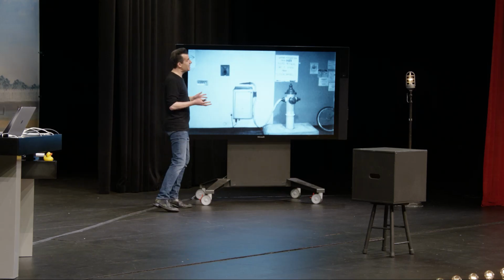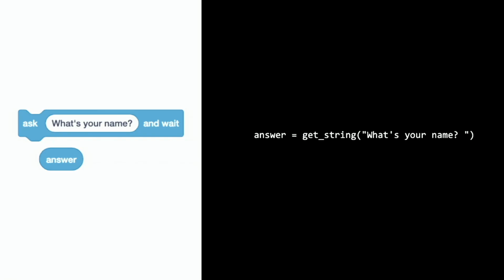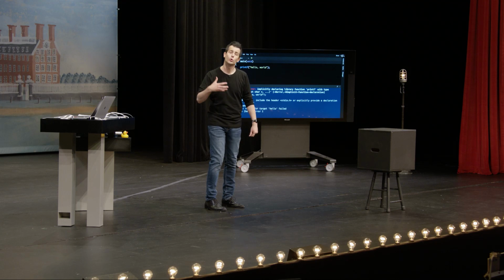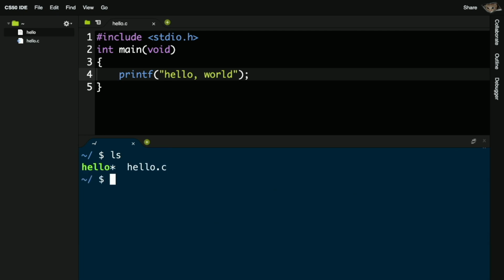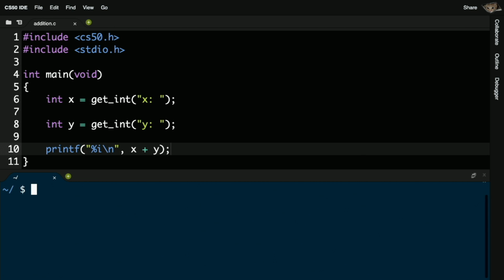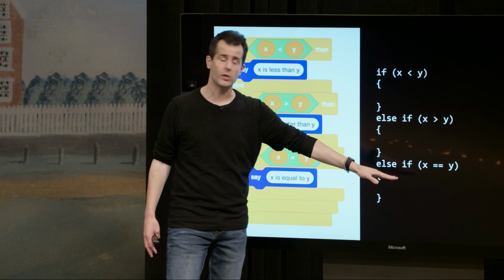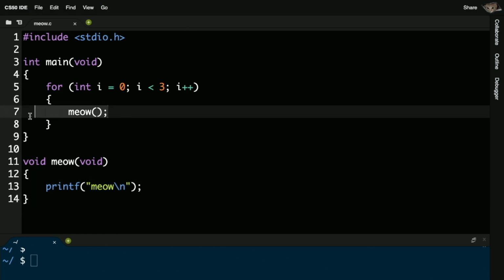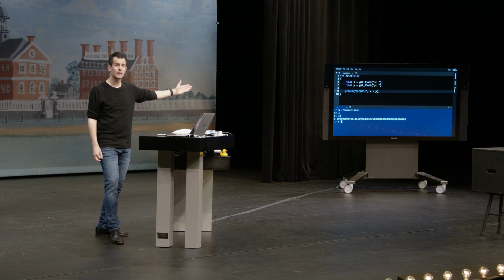CS50 2020 - Lecture 1 - C (pre-release)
00:00:00 - We will begin shortly
00:08:08 - Introduction
00:12:39 - CS50 IDE
00:15:06 - hello, world
00:18:25 - Compiling
00:22:27 - Functions
00:26:07 - Return Values
00:26:29 - Variables
00:31:55 - Format Codes
00:35:55 - CS50 Library
00:43:45 - main
00:44:53 - Header Files
00:47:28 - help50
00:52:52 - Style
00:54:16 - style50
00:58:30 - check50
01:02:29 - CS50 IDE's File Browser
01:05:05 - Break
01:12:30 - CS50 IDE's Command-Line Interface
01:21:40 - Types
01:24:05 - Format Codes
01:24:57 - Operators
01:25:50 - addition
01:31:02 - Integer Overflow
01:36:39 - truncation
01:37:30 - Typecasting
01:44:06 - Syntactic Sugar
01:46:31 - Conditions
01:53:09 - agree
01:56:41 - Boolean Expressions
01:58:14 - Loops
02:14:32 - get_positive_int
02:18:44 - Scope
02:21:33 - Mario
02:29:25 - Floating-Point Imprecision
02:33:17 - Integer Overflow

CS50 SHOP

LICENSE